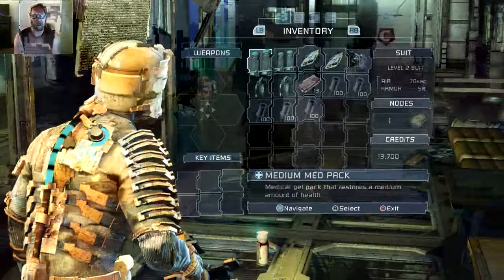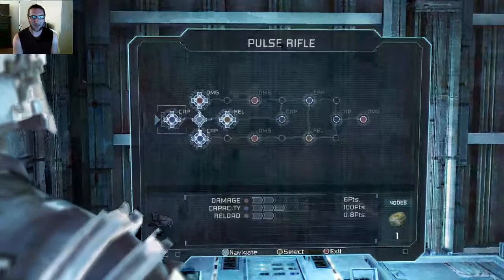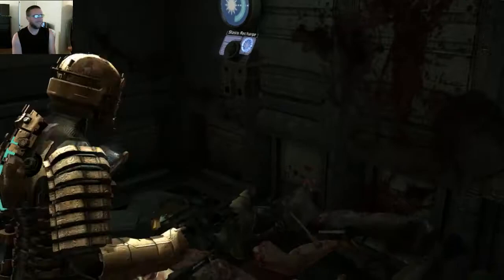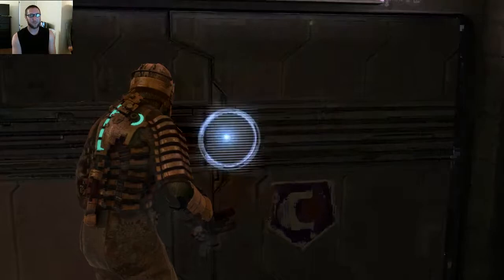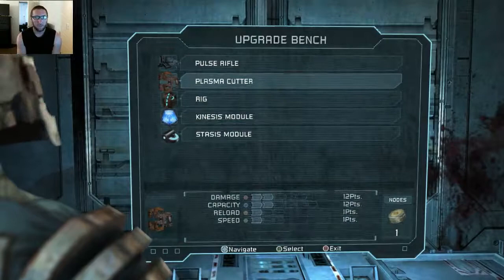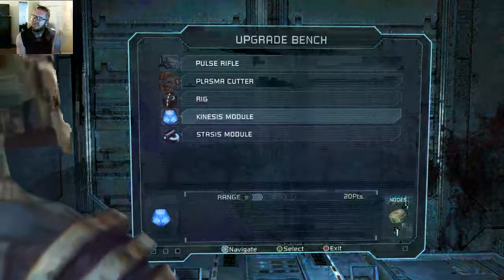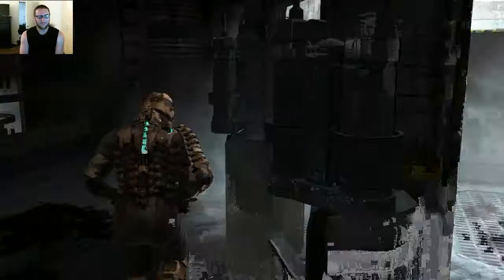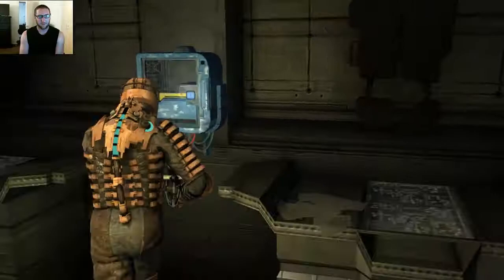Dead Space playthrough Ep2